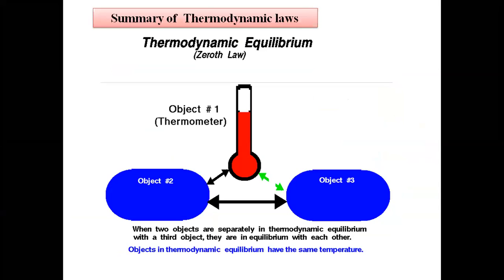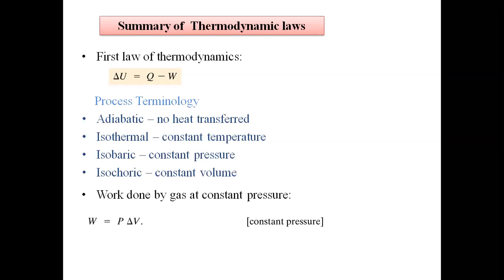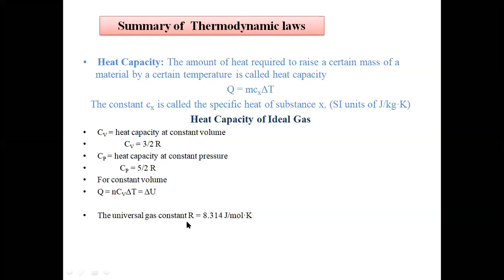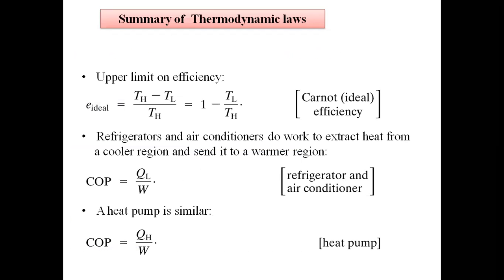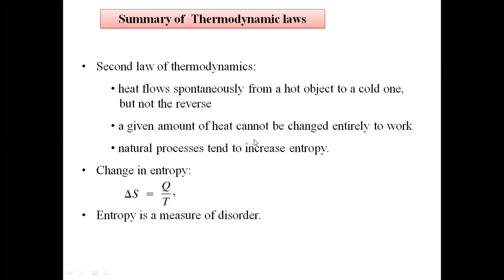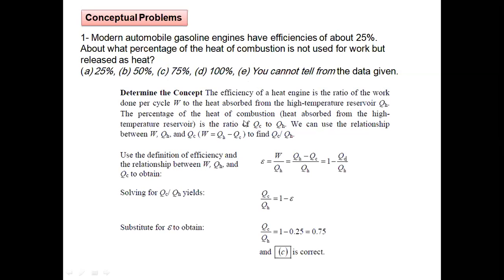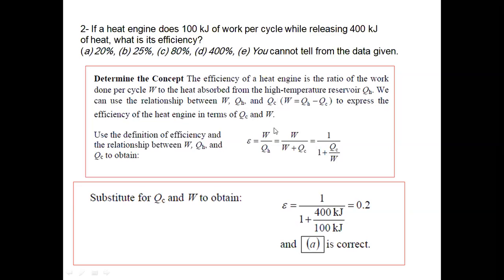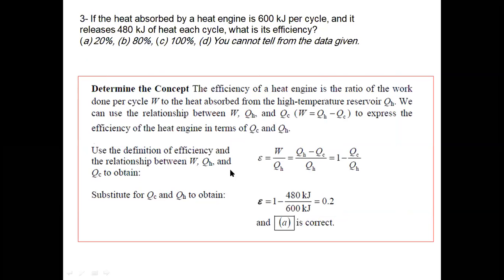Lec.28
روابط مفيدة:
المقالة على الموقع: